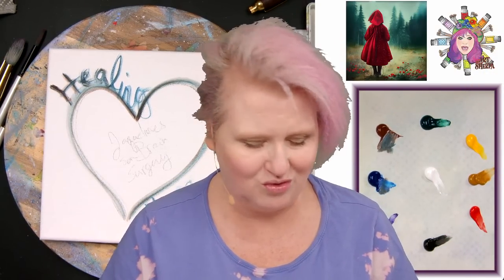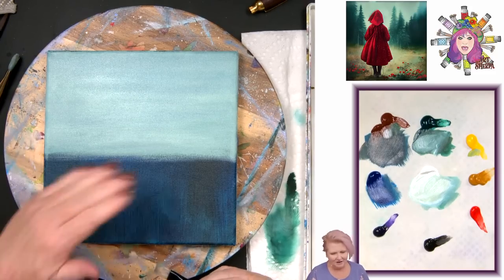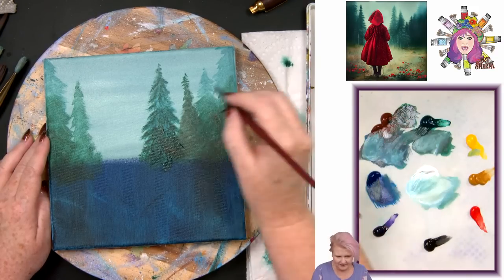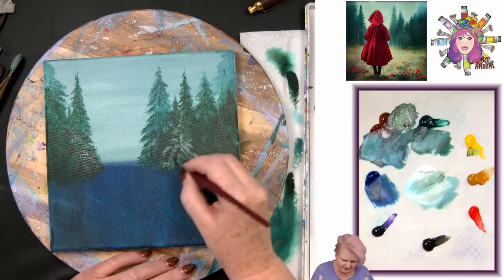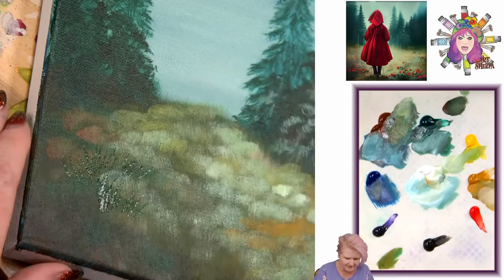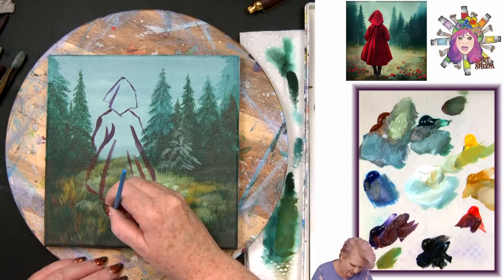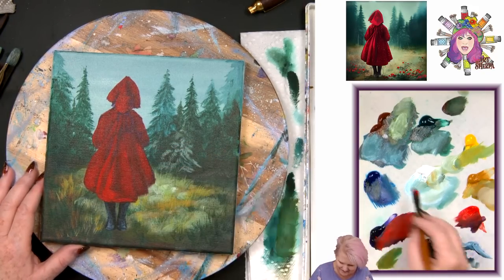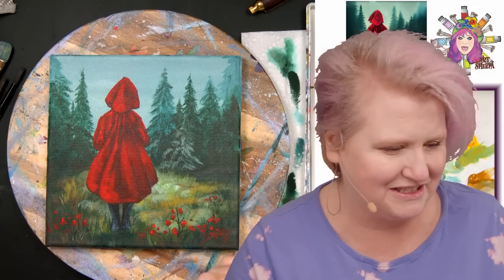Little Red Riding Hood 😈🧙‍♀️🕷 13 Days of Halloween Acrylic painting Tutorial Step by Step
Little Red Riding Hood 😈🧙‍♀️🕷13 Days of Halloween Acrylic painting Tutorial Step by Step AcrylicTutorial 13DaysofHalloween TheArtSherpa Painting course for Beginners who want a real acrylic painting step by step tutorial about how to paint better. Everything is 100% real time, multi Camera angles and fully explained so it's easy to understand. YOU CAN PAINT THIS !!

Chapters :
00:00   Intro
01:17   Step 1   Colored Ground
03:51   Step 2   Sky
10:08   Step 3   Sky And Distant Trees
21:14   Step 4  Defining In the Trees
38:13   Step 5  Grass
43:12   Step 6   Grass Highlights
50:39   Step 7   Foreground
57:27   Step 8   Sketch In The Image
1:03:49  Step 9  Blocking In Red
1:10:49  Step10 Red Hood and Coat
1:20:49  Step11  Red Flowers
1:27:25  SIgn

💛 Cadmium Yellow Medium
💛 Yellow Ochre
❤️ Cadmium Red medium
💙 Ultramarine blue
💚 Phthalo  Green Blue shade
💜  Dioxazine Purple
💩  Burnt Sienna
☁️  Titanium white
🖤 Mars black

🖼 CANVAS
8x8

🖍 OTHER TOOLS
Saral Paper
Artist Tape

Brushes -
Brushes: Please use these as a guide of what I am planning to use. These are brushes I use very often.  You do not need to have the exact brand of brushes that I use. Brands are D'artigny Raphael brush, Simply Simmons Extra Firm, Princeton  Catalyst and Select - When you see a brush refered to as a Hog Brush it means natural Hog Bristles
Brushes
#30 Simply Simmons Extra Firm Bright
#18 Raphael D’Artigny Hog Bright
1 inch Princeton Oval Mop
#6 Simply Simmons Hog  Bright
⅜  Filbert Grainer by Princeton
#4 Simply Simmons Extra Firm Round
#1 Princeton Monogram Liner
#4 Isabey Isacryl Filbert
¼ Princeton Catalyst Synthetic Angle